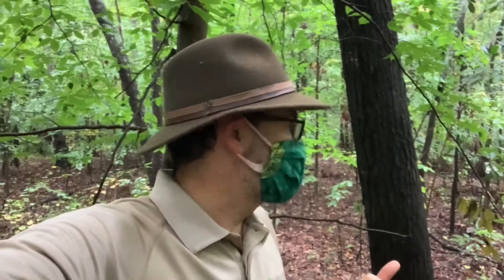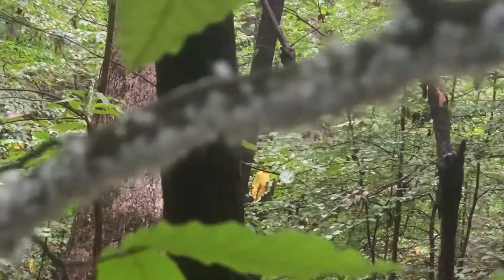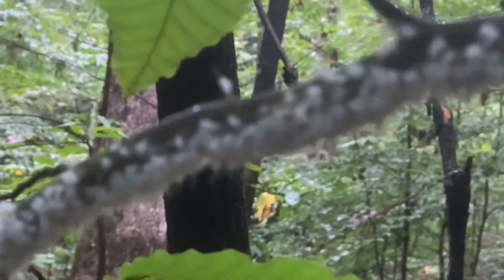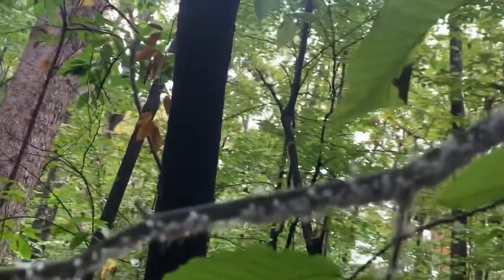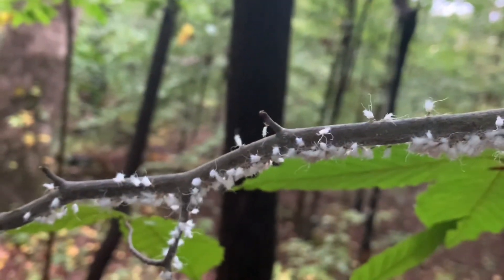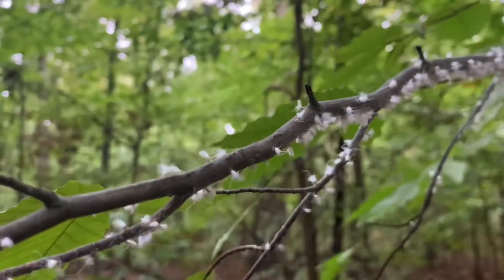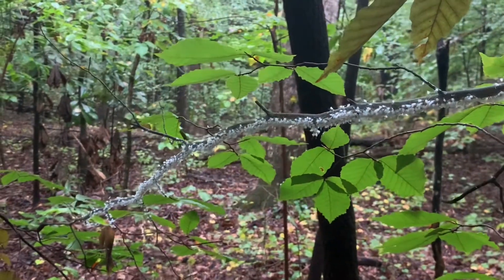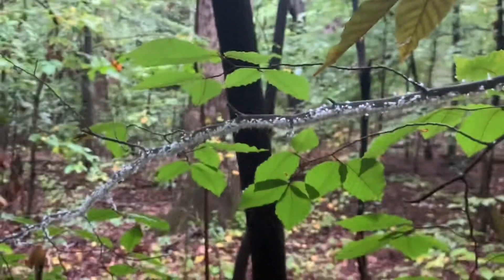Dancing Parasites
Check out the beech blight aphids that Ranger Jonah found! They are sometimes called “Boogie-Woogie Bugs” for obvious reasons.